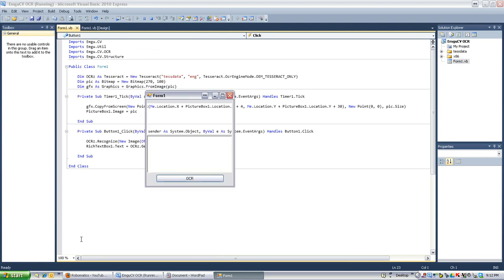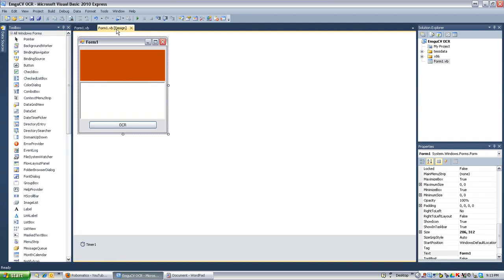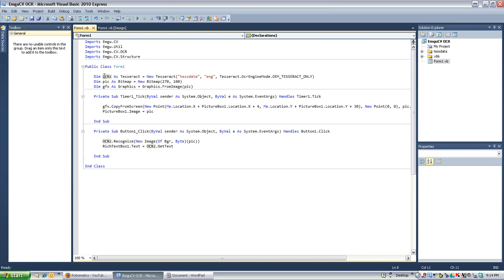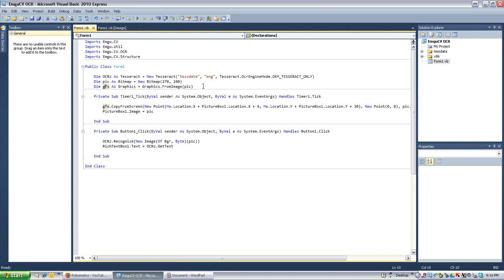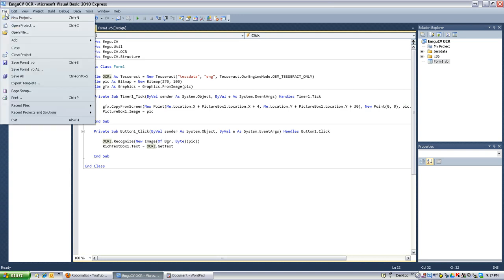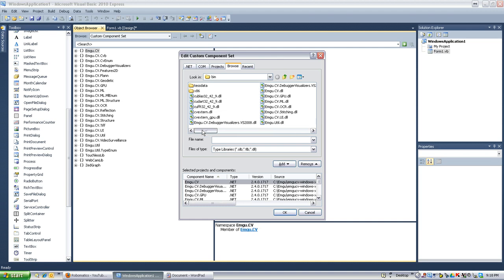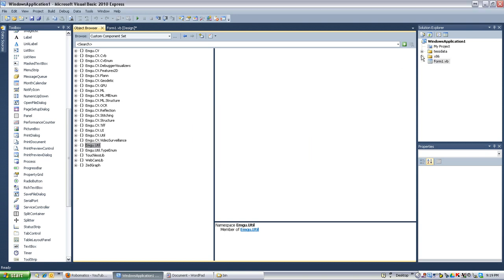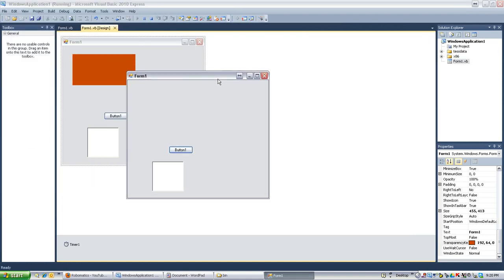Visual Basic How To: OCR! Object Character Recognition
Awesome software that can read text from pictures!
When copy-n-pastin, make sure 'Handles something' is at the end of your events!

By default, your programs are 32bit, if you are using the 64bit EmguCV, you need to make your program a 64bit program. Here is how

Code:
Imports Emgu.CV
Imports Emgu.Util
Imports Emgu.CV.OCR
Imports Emgu.CV.Structure

Dim OCRz As Tesseract = New Tesseract("tessdata", "eng", Tesseract.OcrEngineMode.OEM_TESSERACT_ONLY)
Dim pic As Bitmap = New Bitmap(270, 100)
Dim gfx As Graphics = Graphics.FromImage(pic)

Private Sub Timer1_Tick(ByVal sender As System.Object, ByVal e As System.EventArgs) Handles Timer1.Tick

'If Windows XP
gfx.CopyFromScreen(New Point(Me.Location.X + PictureBox1.Location.X + 4, Me.Location.Y + PictureBox1.Location.Y + 30), New Point(0, 0), pic.Size)
PictureBox1.Image = pic

'If Windows 7
'gfx.CopyFromScreen(MousePositi­on, New Point(0, 0), pic.Size)

End Sub

OCRz.Recognize(New Image(Of Bgr, Byte)(pic))
RichTextBox1.Text = OCRz.GetText

End Sub
End Class